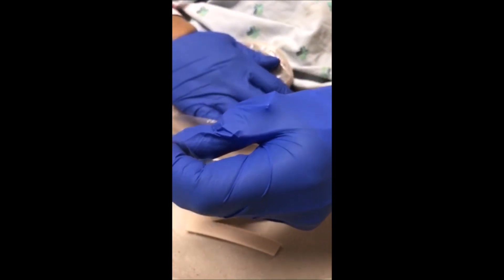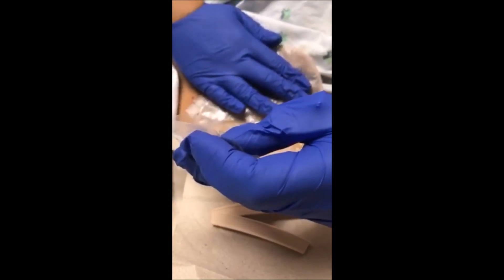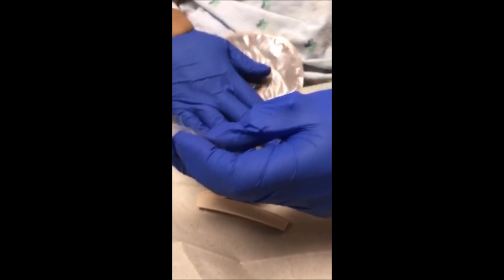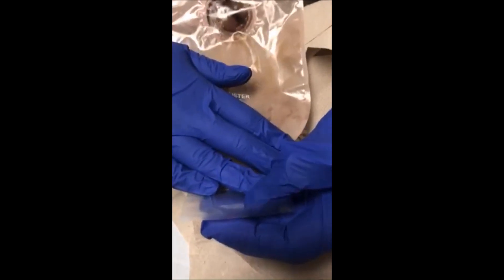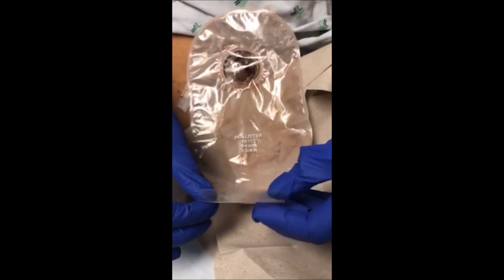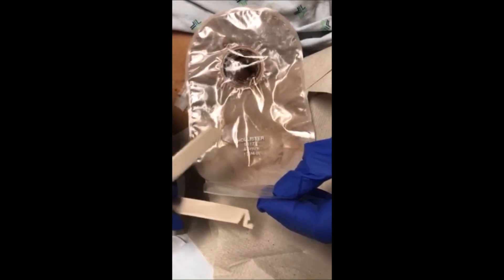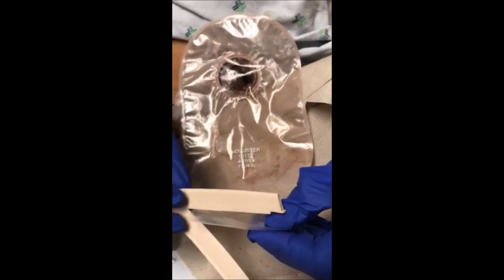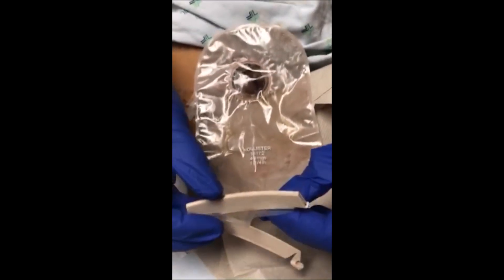Vlog - Ostomy Care | 1st Time "Burping" My Ostomy Bag HD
Today is my first time "burping" my ostomy bag.  I'm wearing a Hollister Drainable Bag with Pouch Clamp. I carefully lift up the bottom of the bag and unclip it. Apply light pressure to the top and follow my hand down to opening to allow gas to escape. Since there is just barely fluid in the bag, I can do it without spilling.  It was a success!